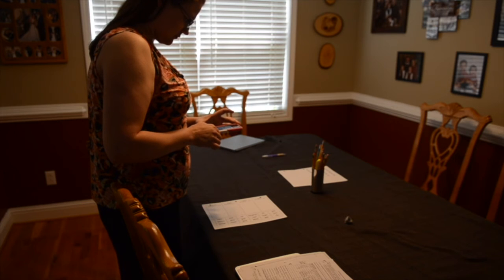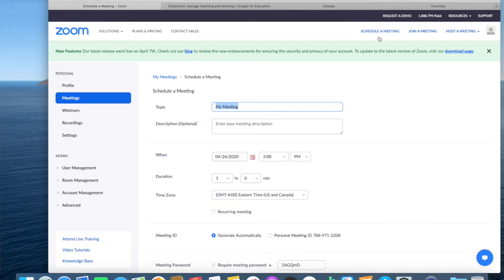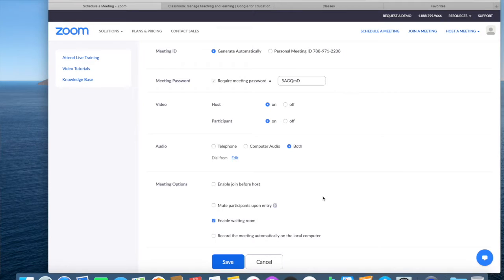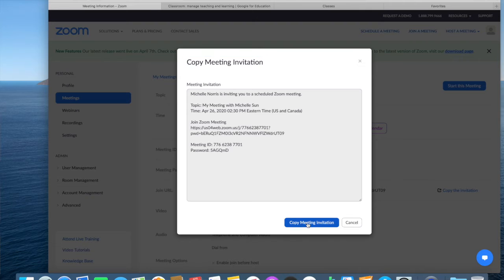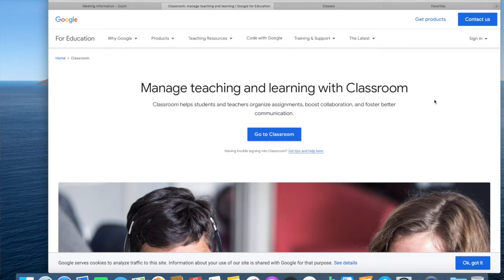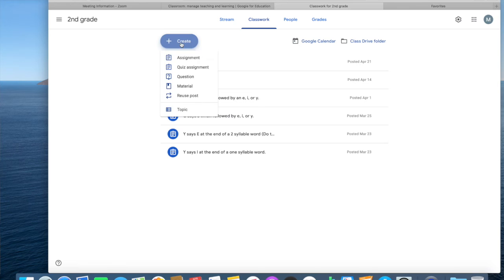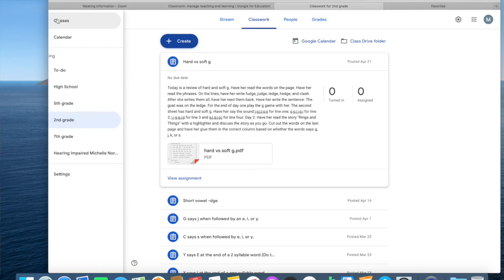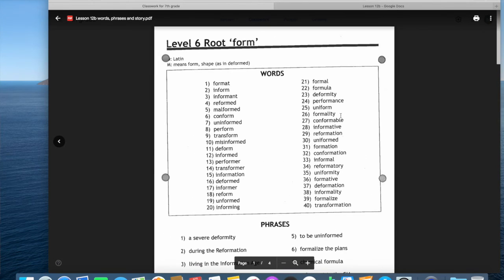Using Technology for Distance Tutoring-The Teaching Corner (Ep. 55)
In this video, I show you how I am using technology to do distance tutoring including how to scan documents, use Zoom, and use Google classroom. (None of this is sponsored, I am just sharing what I have been using.)